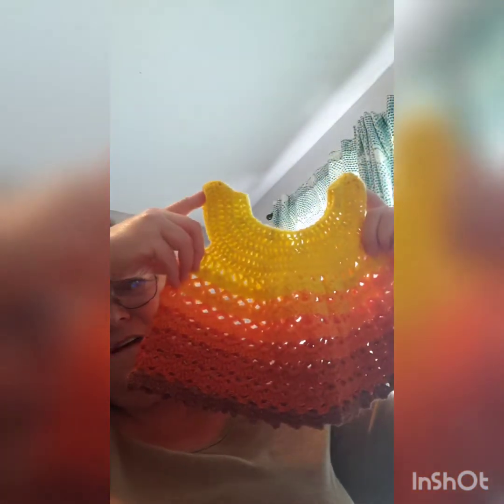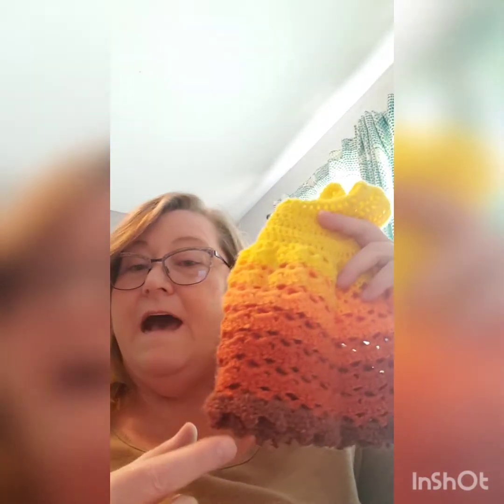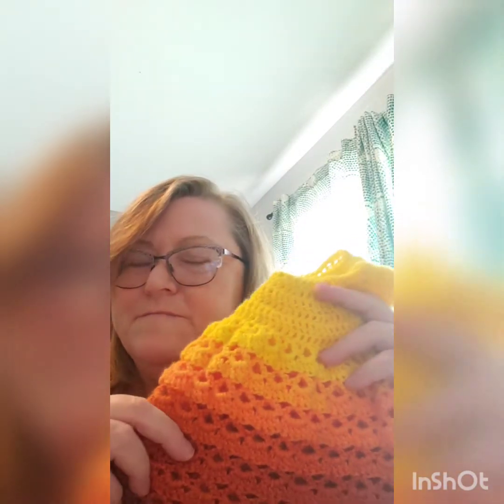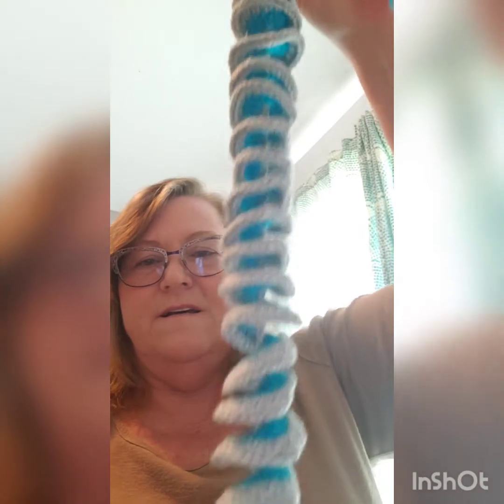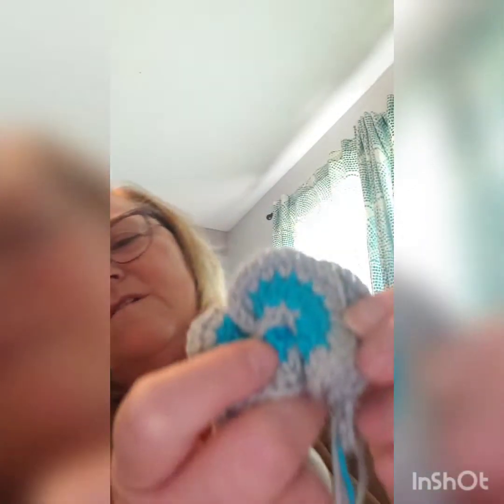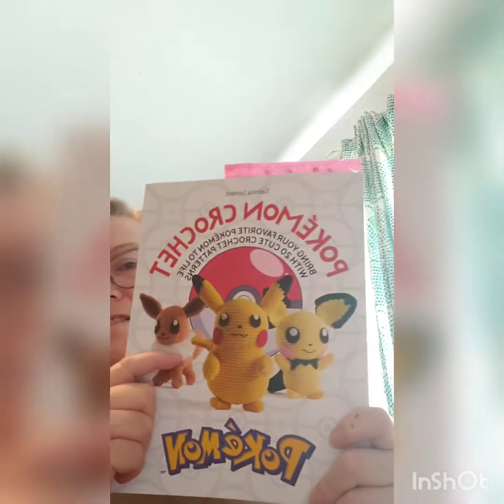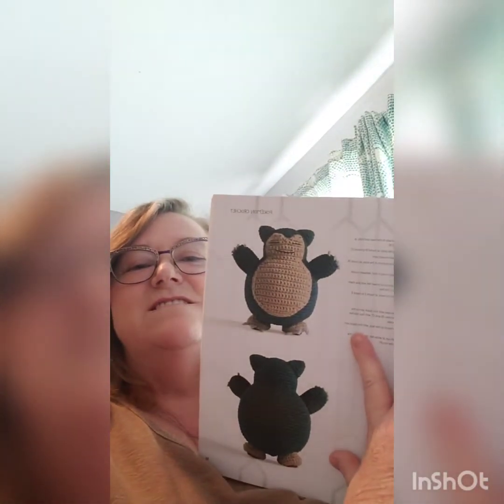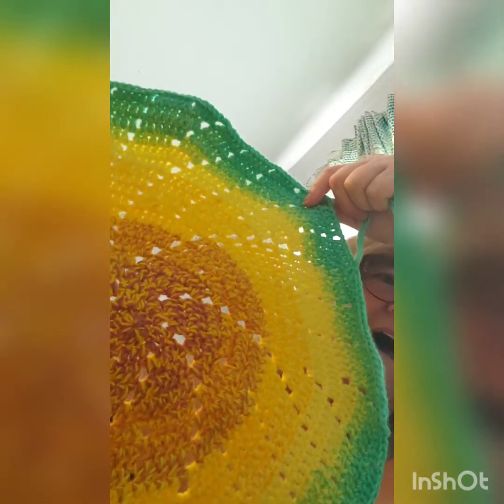FO's and WIP's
Yarnable box by Hypnotic Yarns

Pokemon Crochet Book